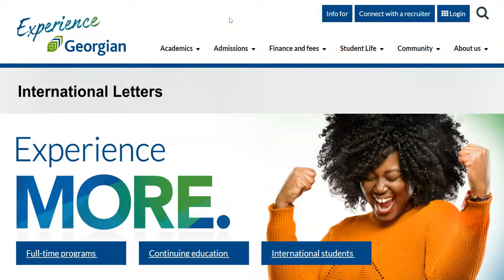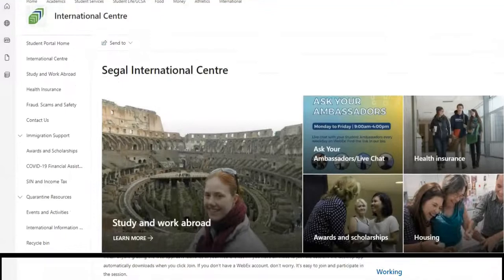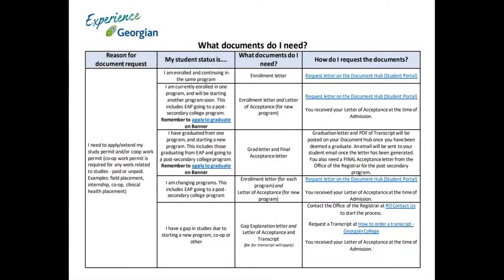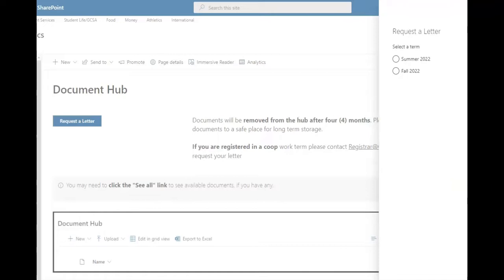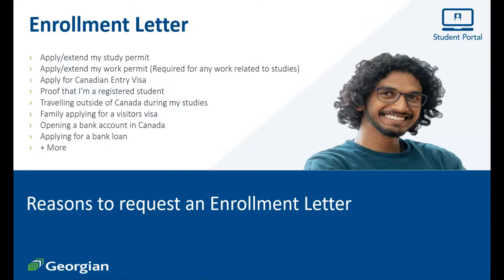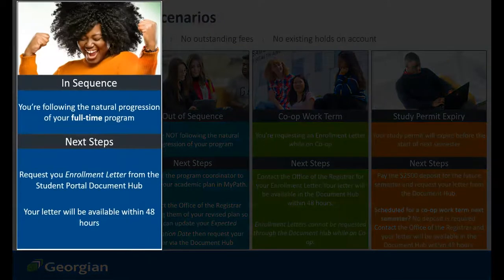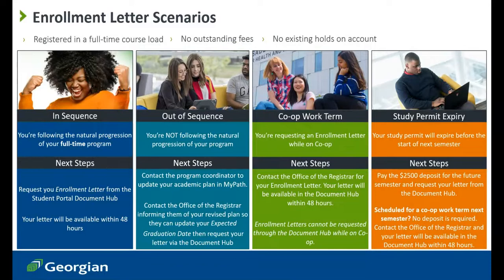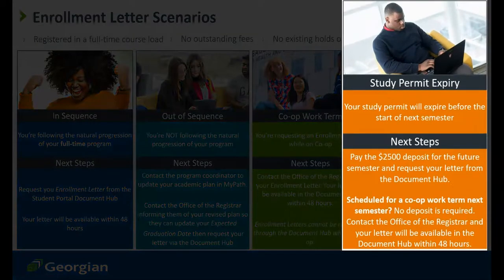International letters - Georgian College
In this video, learn about international letters and how to request them.

0:00 - Introduction
0:14 - Accessing the student portal
0:46 - Navigating the student portal
1:18 – What document do I need?
1:58 – Requesting letters from the document hub
3:13 – Enrolment letter
4:30 – Enrolment letter scenarios
7:16 - Questions